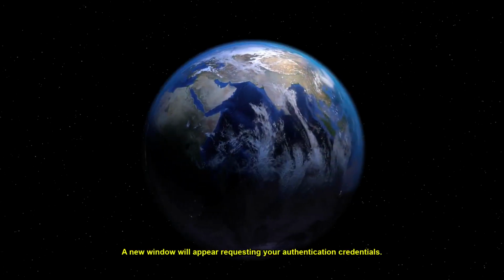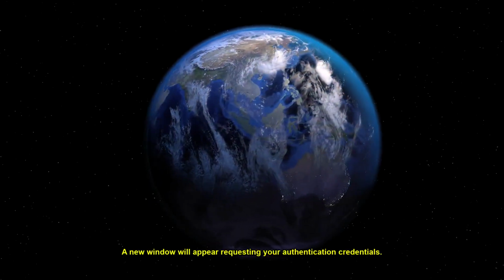How to authorize Lever for AI recruiting automation - Quick Tutorial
Unlock the power of AI in your recruiting process with our quick tutorial on how to authorize Lever for AI recruiting automation! In this step-by-step guide, we'll walk you through the authorization process, ensuring you can streamline your hiring workflow and make data-driven decisions effortlessly. Whether you're a recruiter or an HR professional, this video will help you leverage AI technology to enhance your recruitment strategy.